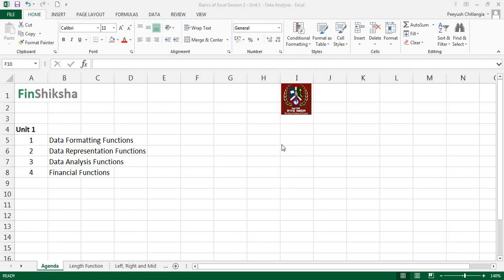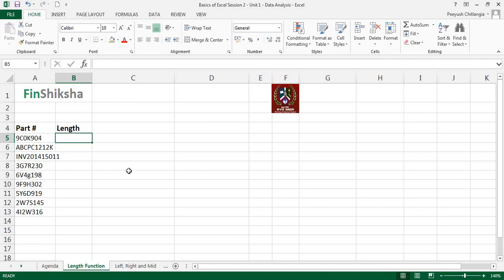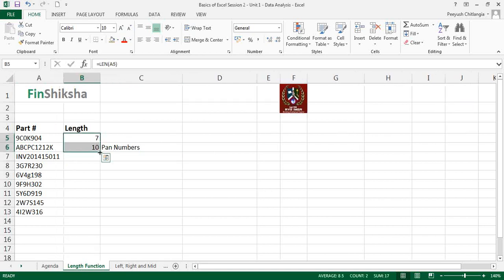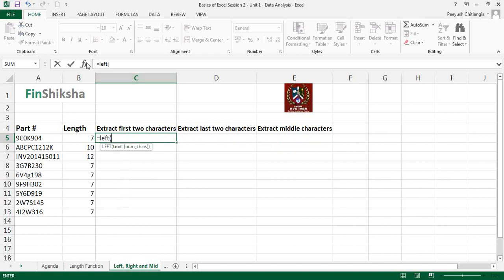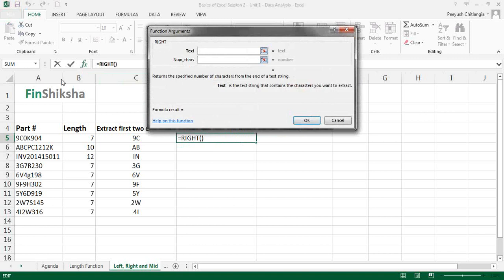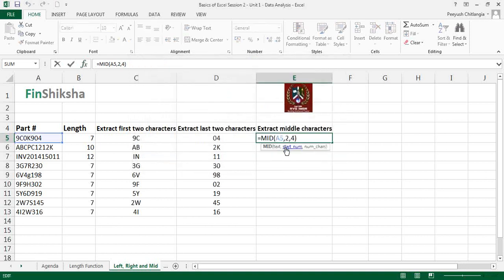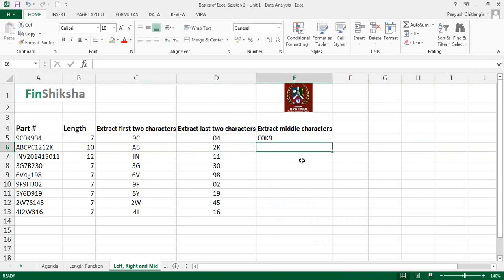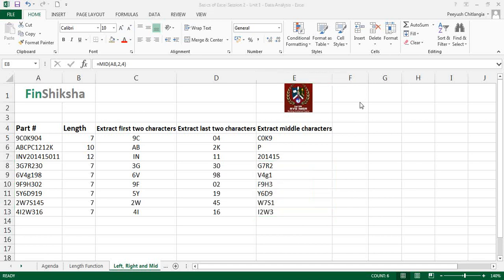Excel for Managers - UNIT 1.4.1 Data Analysis